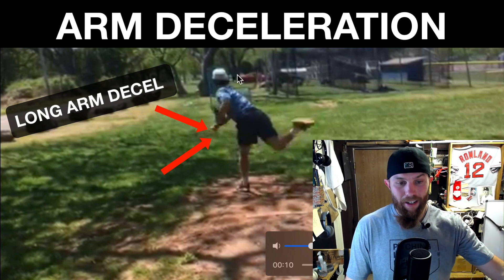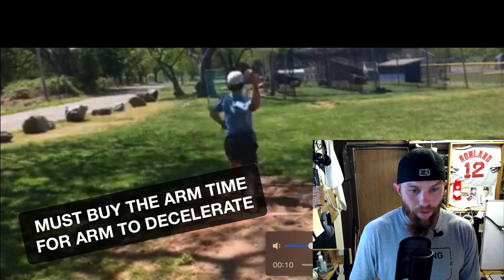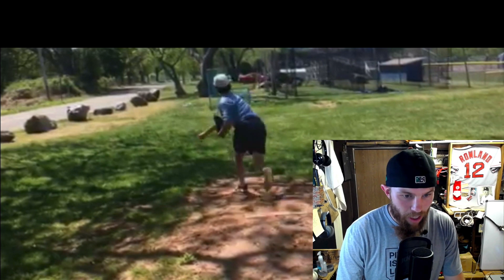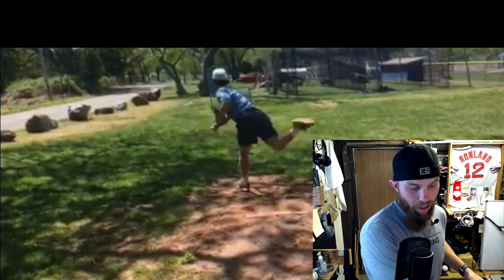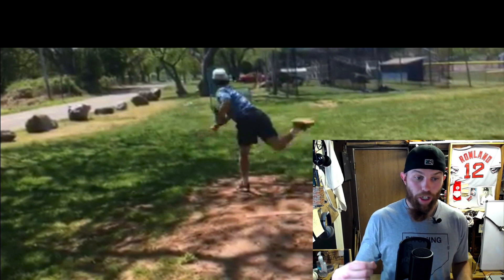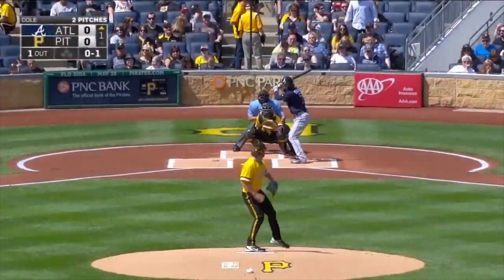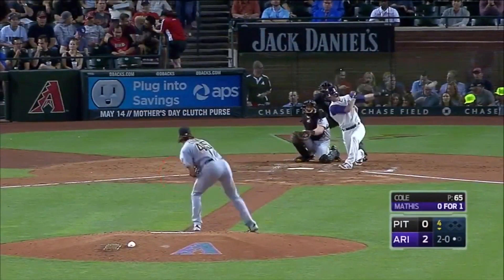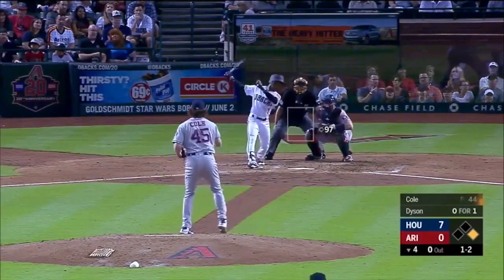Arm Deceleration Screen + MLB Network Clip w/ Gerrit Cole | ROBBY ROWLAND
The arm can only accelerate as fast as it can decelerate. We must buy the arm some time during the deceleration phase of the throw. Training the motor control patterns of the arm deceleration phase is crucial in blending those patterns to game like situations. No copyright was intended during the creation of this video.